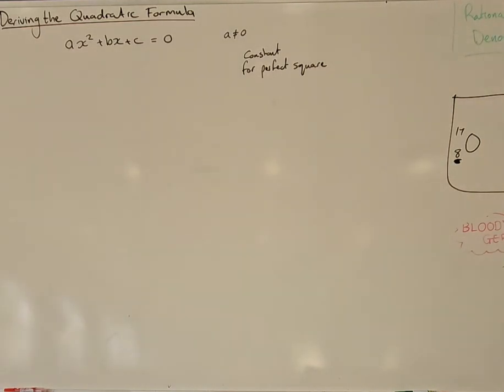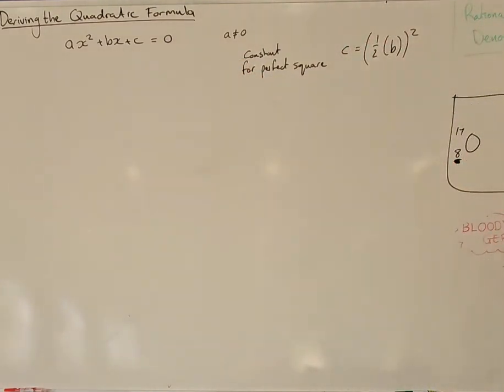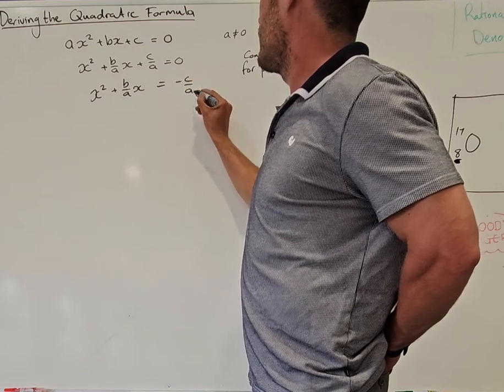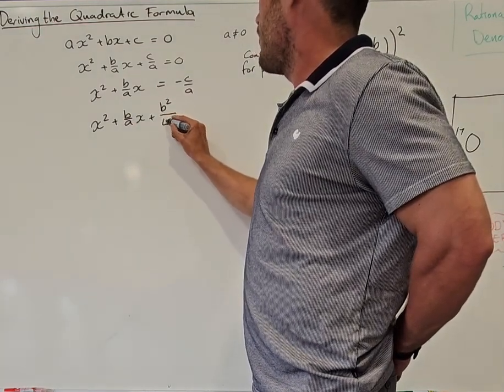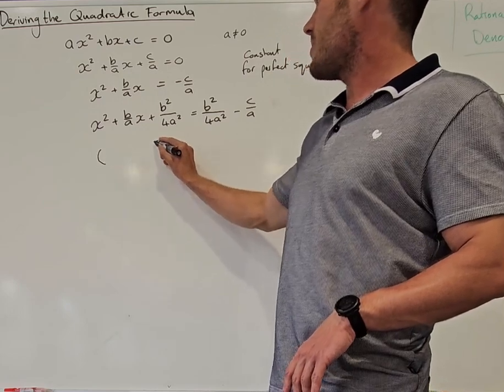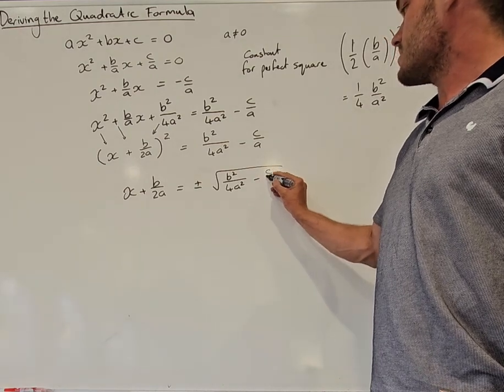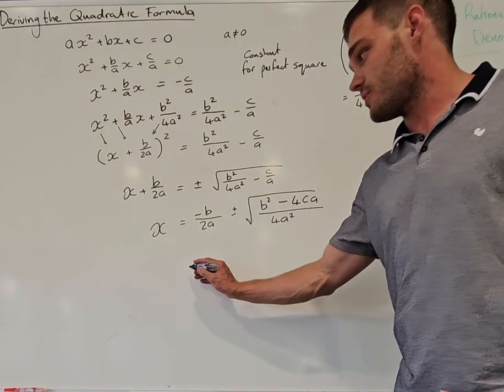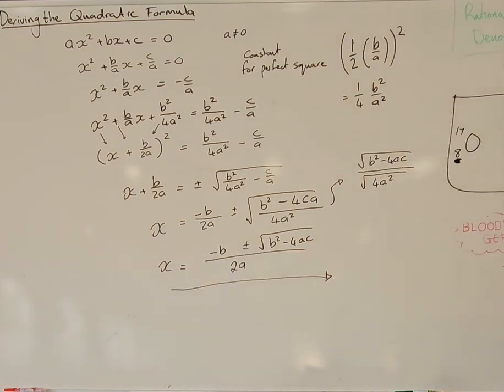Quadratic formula by completing the square